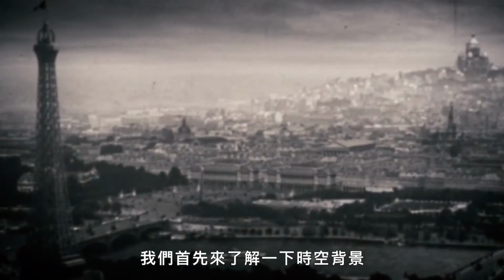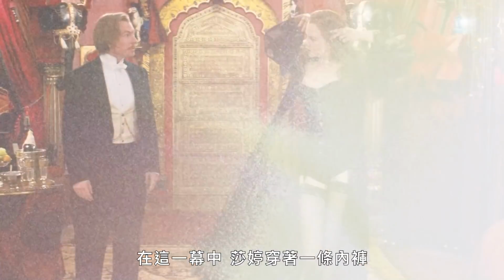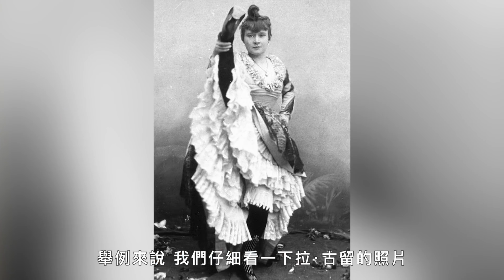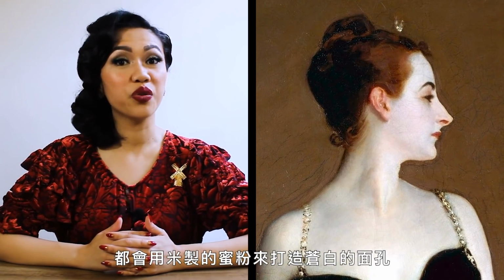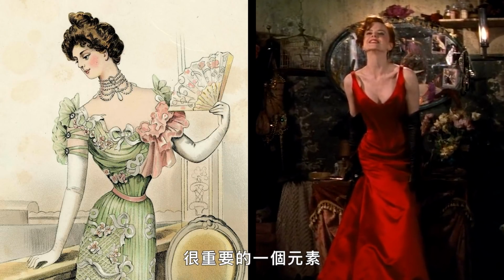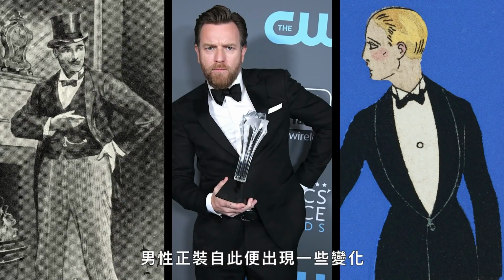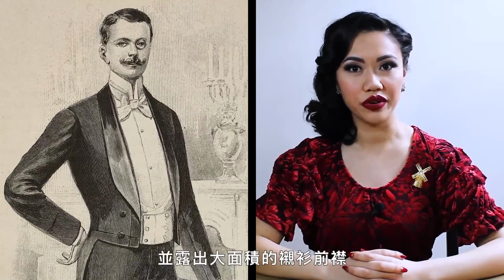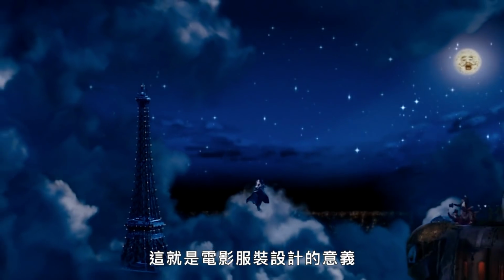《紅磨坊》上映超過20年服裝卻失真？妮可基嫚跳康康舞拉裙擺為了露出”最情慾部位“Fashion Expert Fact Checks Moulin Rouge｜拆解經典電影｜Vogue Taiwan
《花木蘭》的衣服真的符合時空背景嗎？
時尚歷史學家 Raissa Bretaña 事實檢查了熱門戲劇音樂電影《紅磨坊》中服裝的歷史準確性。她分析了導演 Baz Luhrmann 和服裝設計師 Catherine Martin 和 Angus Strathie 如何在 20 世紀之交和 21 世紀之交之間創造出一種混搭。